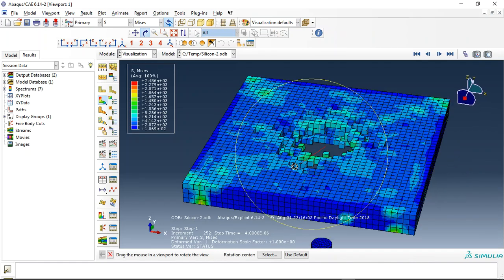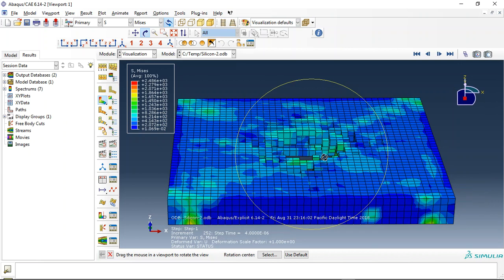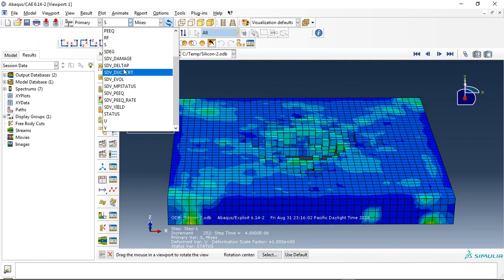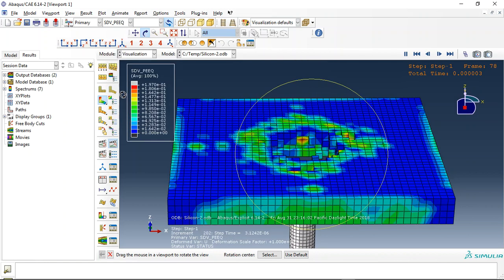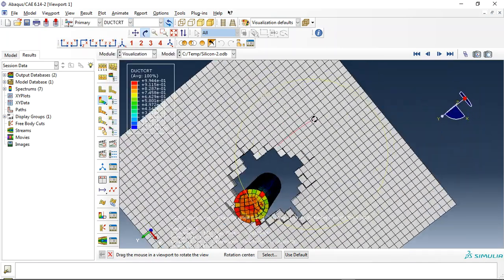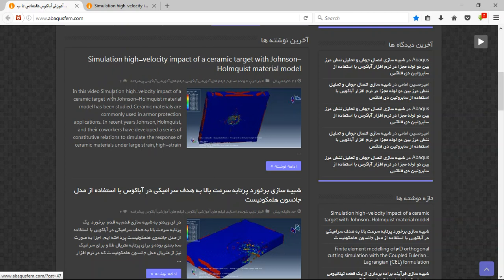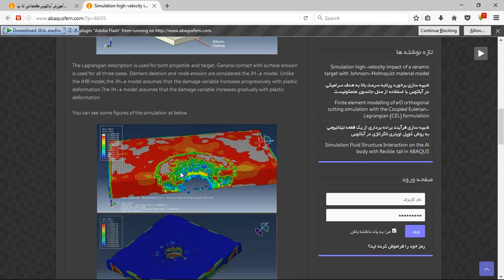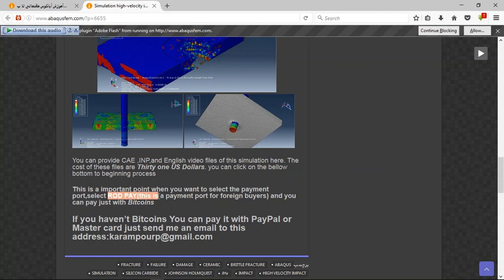Simulation high-velocity impact of a ceramic target with Johnson–Holmquist material model